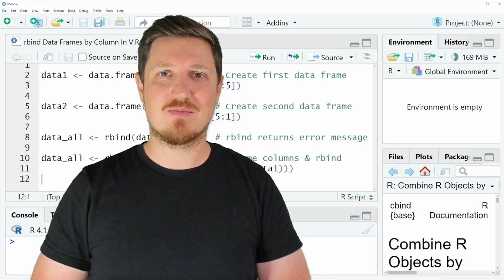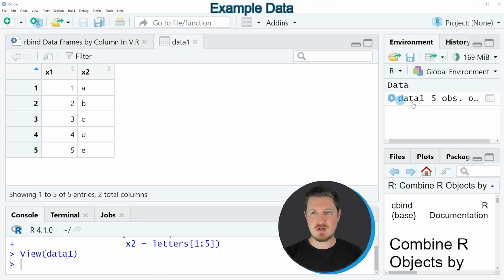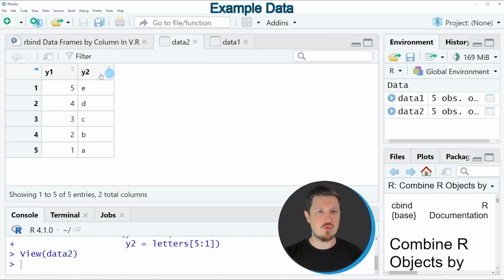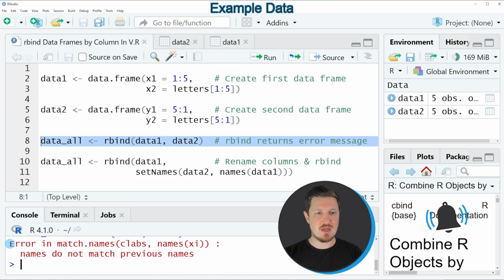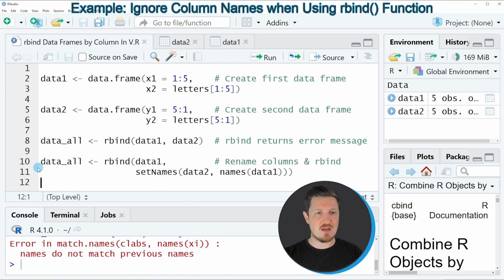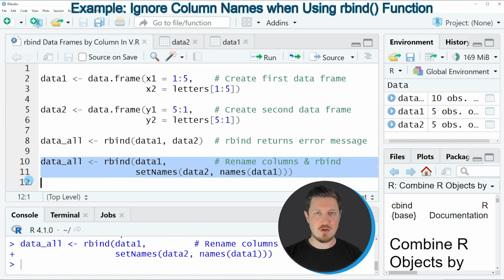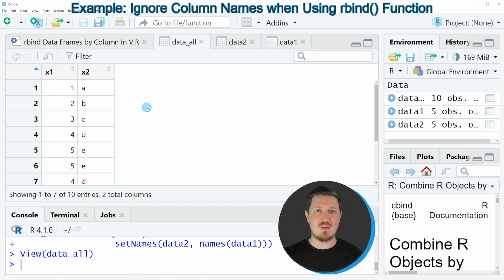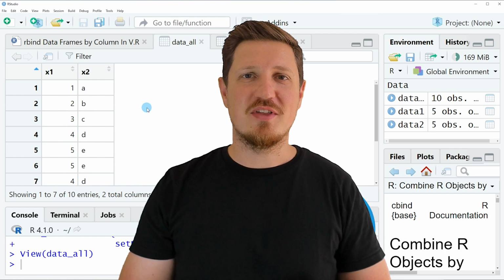rbind Data Frames by Column Index in R (Example) | Ignore Variable Names | setNames & names Function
How to ignore variable names when applying the rbind function in the R programming language. More details
R code of this video:

data1 ‹- data.frame(x1 = 1:5,    # Create first data frame
                    x2 = letters[1:5])

data2 ‹- data.frame(y1 = 5:1,    # Create second data frame
                    y2 = letters[5:1])

data_all ‹- rbind(data1, data2)  # rbind returns error message

data_all ‹- rbind(data1,         # Rename columns & rbind
                  setNames(data2, names(data1)))